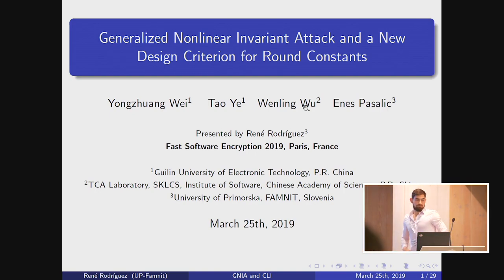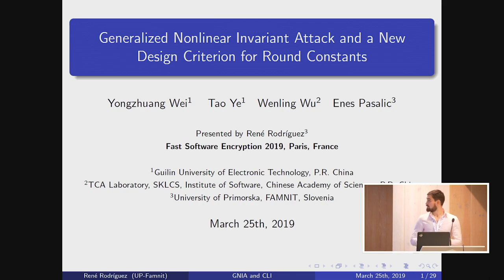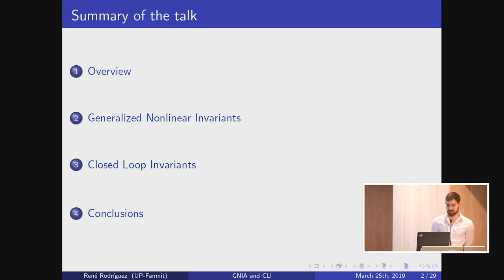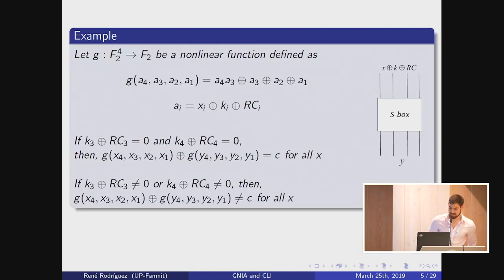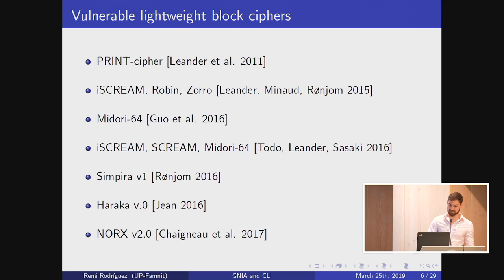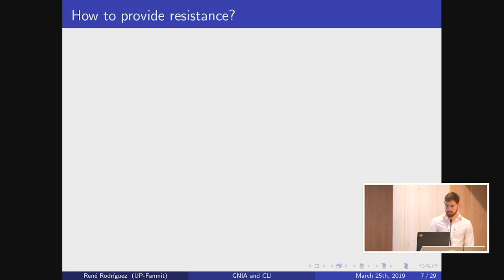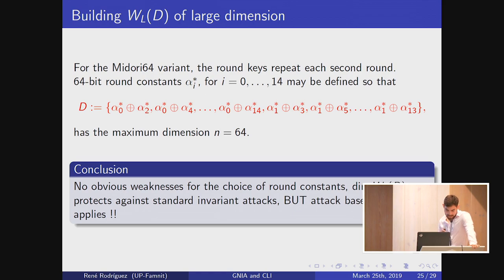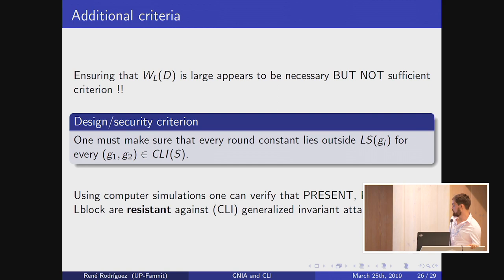Generalized Nonlinear Invariant Attack and a New Design Criterion for Round Constants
Paper by Yongzhuang Wei, Tao Ye, Wenling Wu, Enes Pasalic presented at Fast Software Encryption Conference 2019